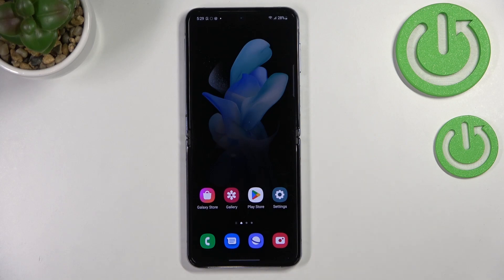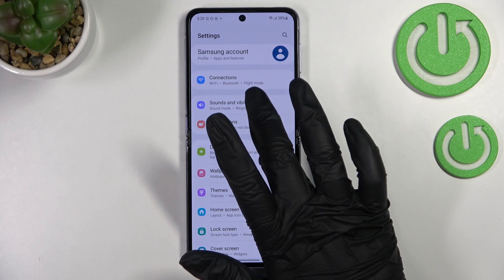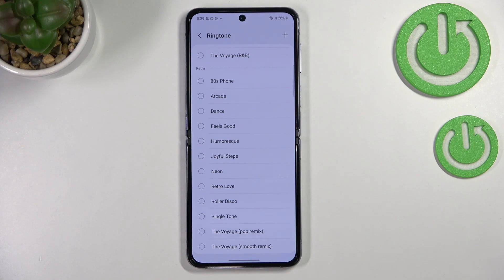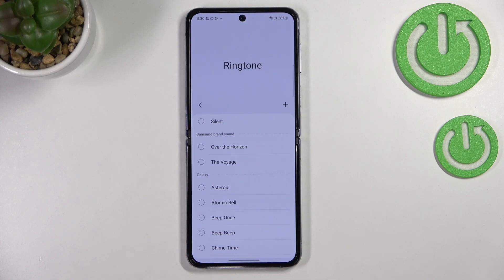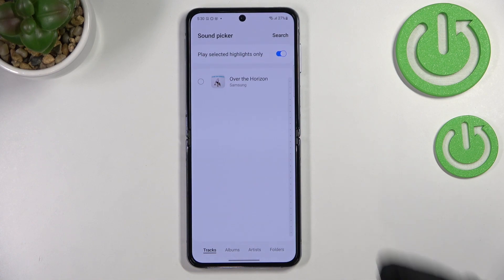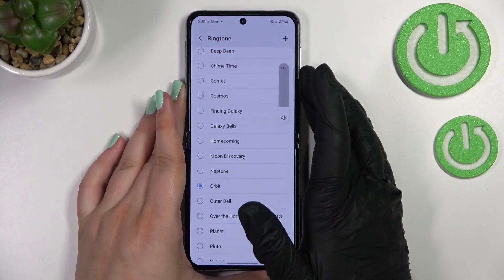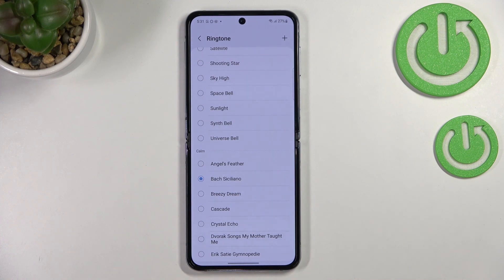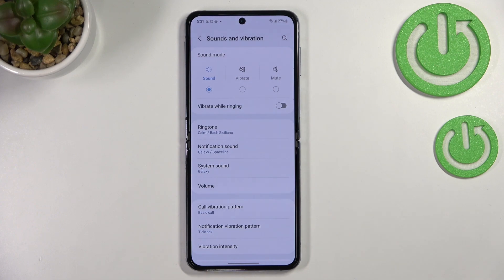How to Change Ringtone on Samsung Galaxy Z Flip4 - Set Up Phone Ringtone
Find out more about changing the ringtone on Samsung Galaxy Z Flip4 5G:
Hi. If you want to know how to change the ringtone on your Samsung Galaxy Z Flip4, you should watch out video. Learn how to access the ringtones menu and how to set a new tone by choosing from the available list or from your own files. Enjoy the video! If you want to know more about your Samsung Galaxy Z Flip4, visit our YouTube channel.

How to set a new phone ringtone on Samsung Galaxy Z Flip4? How to find the ringtone list on Samsung Galaxy Z Flip4? How to change the ringtone on Samsung Galaxy Z Flip4?